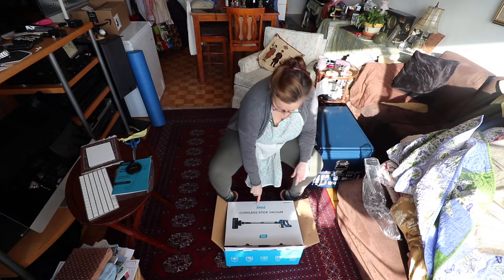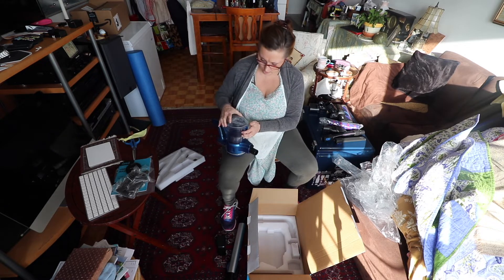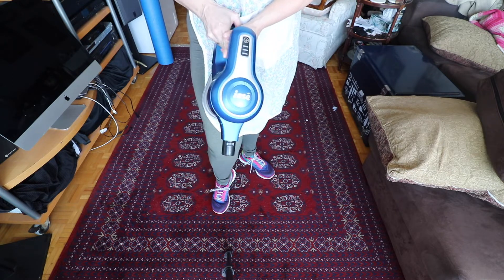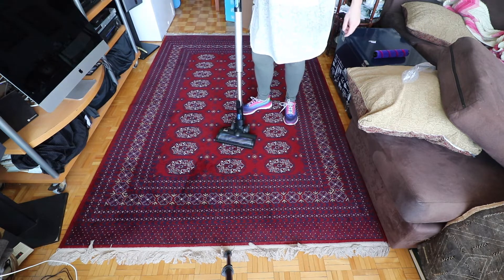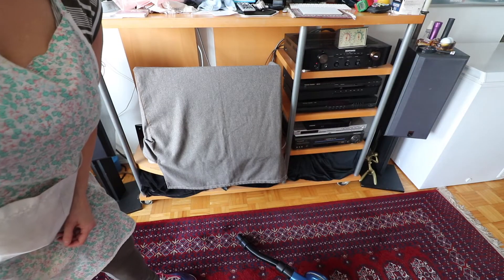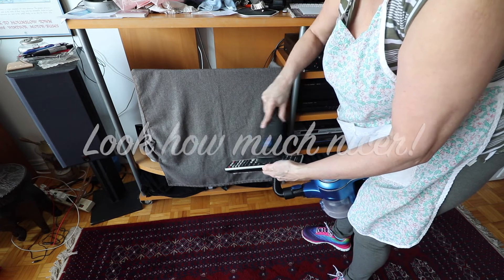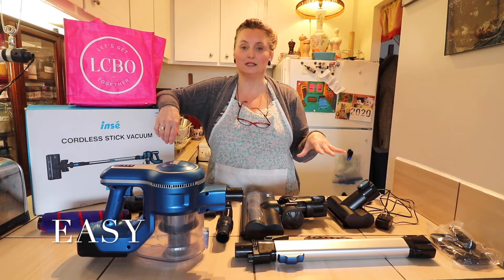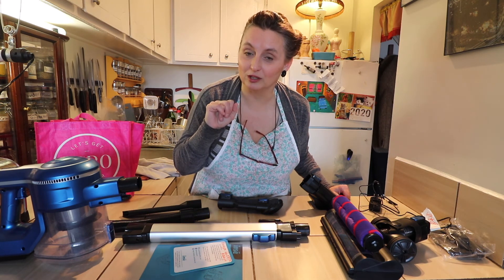Part 2: Inse S6 Cordless Stick Vacuum: Unboxing, Cleaning and Wrap-Up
-This is Part 2:  Inse S6 Cordless Stick Vacuum:  Unboxing, Cleaning Living Room and Wrap-Up.
-Housewives Anonymous shows the unboxing (show all the pieces and describe), show cleaning my oriental carpet and the amount of dust collected (Wow!), show cleaning electronics (e.g. amplifier) and all the mistakes I make along the way.  Lots of tip and tricks show, mentioned and explained.

-At the end, I do a wrap-up.  Again showing all the pieces.  And then I give it my rating.

-Oh yes, I have given this vacuum company a nickname:  "EASY".  Much easier to say, no accents, and no question on pronunciation.  (This is a good thing in North America.)
-Another key point:  Keep on forgetting how EASY this machine has been WITHOUT a cord.  It is CORDLESS.  Had to use my crap Walmart vacuum on a project and forgot how ANNOYING a CORD IS!

-Pieces in this box: 1.  Main motor with non-removable dust-bin 2.  Retractable metal tube 3. Roller brush for hard wood floor
4.  Roller brush for carpet 5.  Motorized cleaner head 6. Mini motorized cleaner head attachment (for bed and couch) 7.  2-in-1 brush 8.  Long crevice attachment 9.  Cleaning tool for dust bin  10.  Wall mount 11. Battery pack  12.  Charger  cord.

-Keywords used:  Inse, INSE, inse, inse 6 s, Inse S6, inse 6, cordless stick vacuum, apartment stick vacuum, cheaper than a Dyson, small powerful vacuum, light vacuum, Amazon vacuum, vacuum with hose, vacuum with large dust bin, and inse unboxing, Inse cleaning, and inse unboxing.